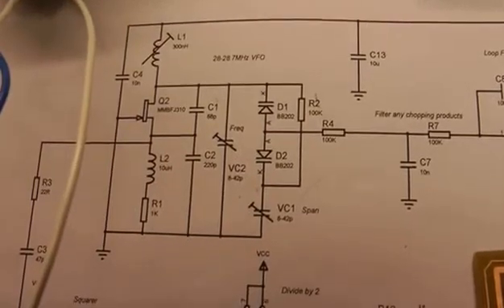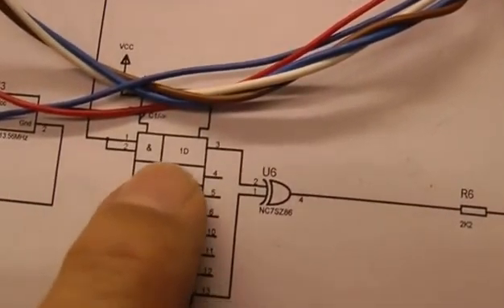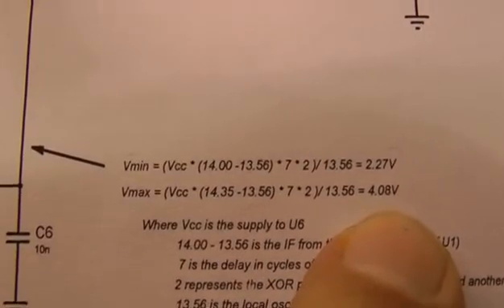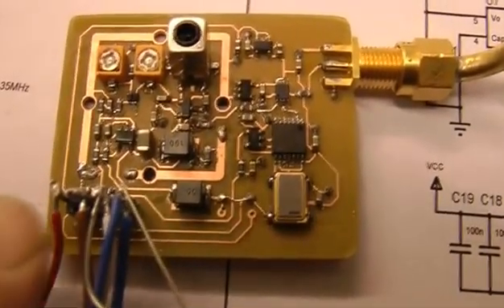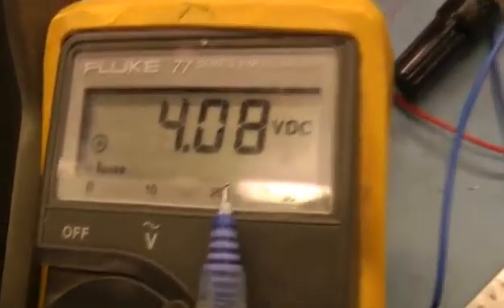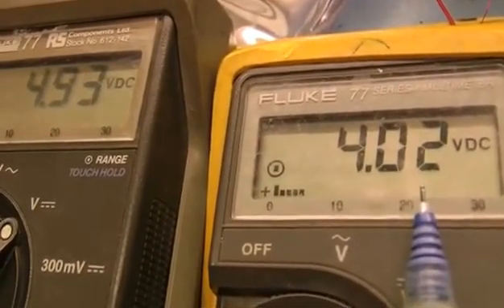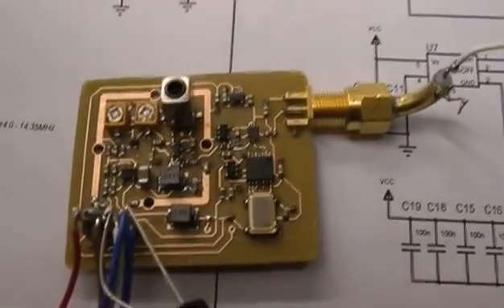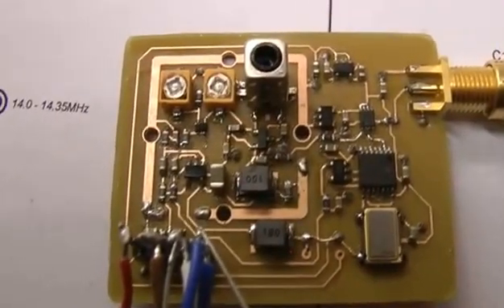VFO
An example of a frequency stabilised 14MHz VFO loosely based on Huff and Puff technology and ideas from Martin G8ASG and Peter G7IXH.